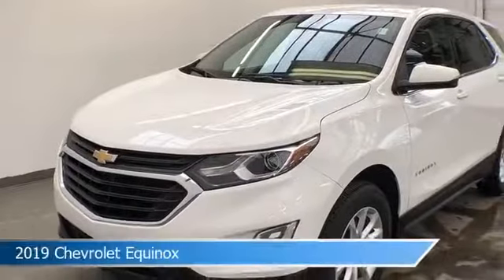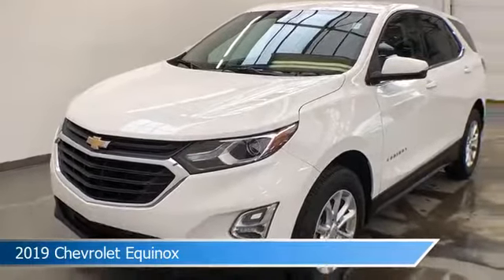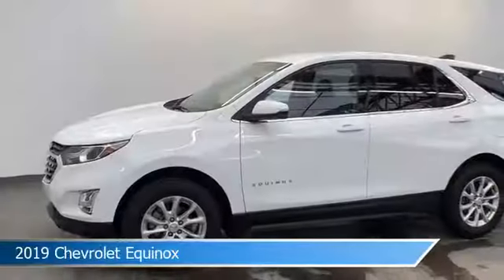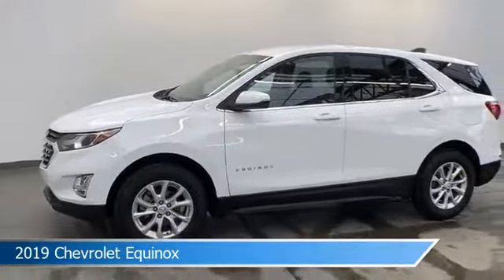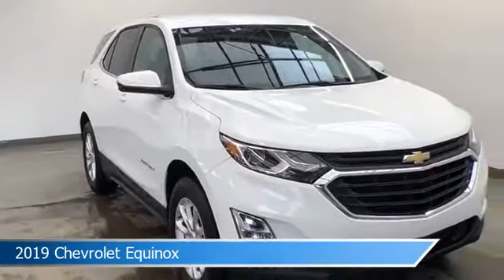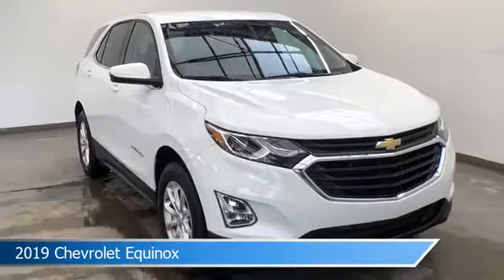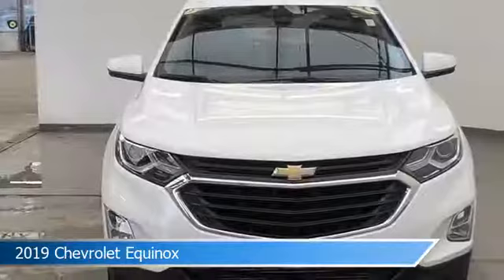2019 Chevrolet Equinox 6-25112GG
2019 Chevrolet Equinox 6-25112GG